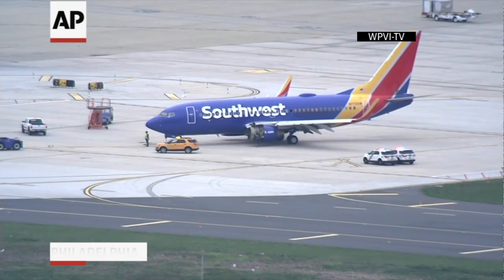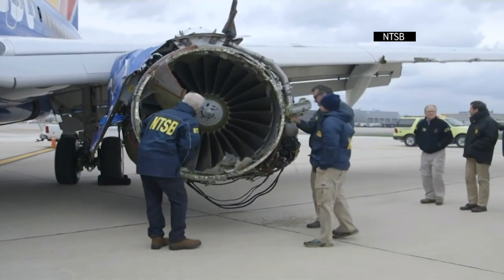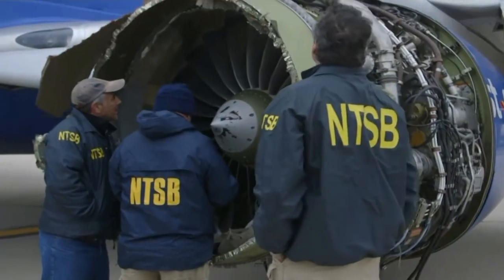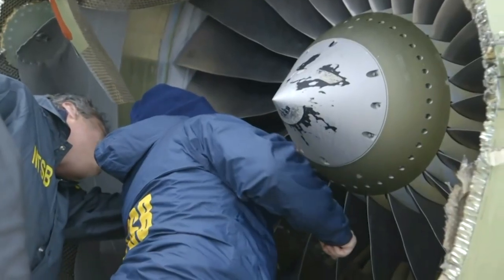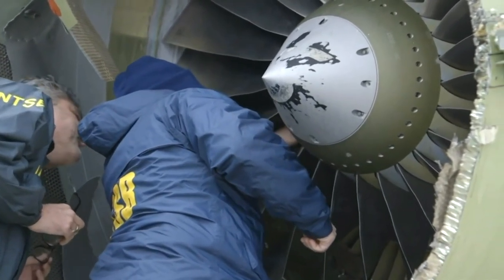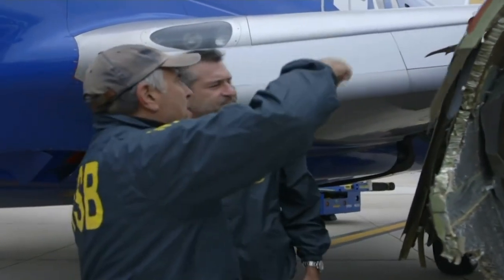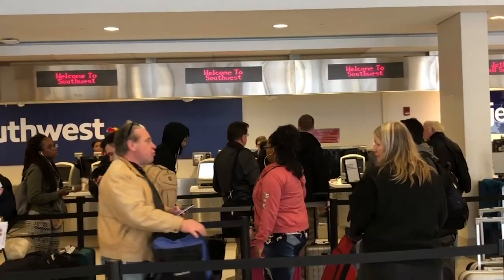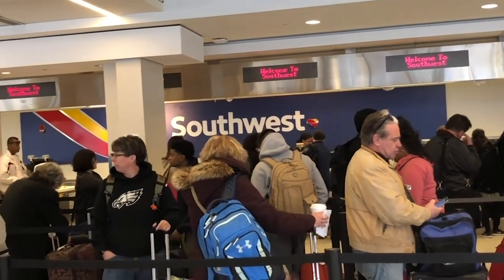FAA Set To Order Aircraft Engine Inspections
The Federal Aviation Administration says within two weeks it plans to issue an order for airlines to inspect engines like those on a Southwest Airlines plane forced to land Tuesday due to an engine failure that left a passenger dead. (April 20)